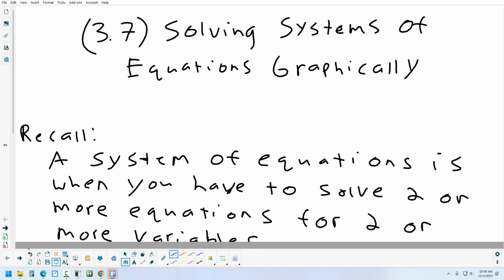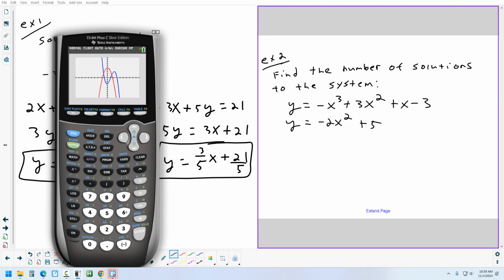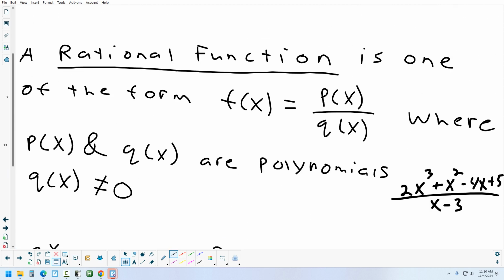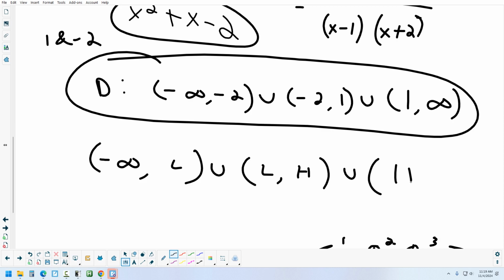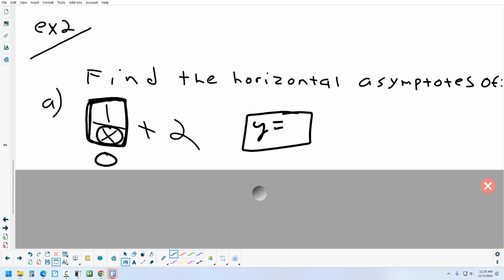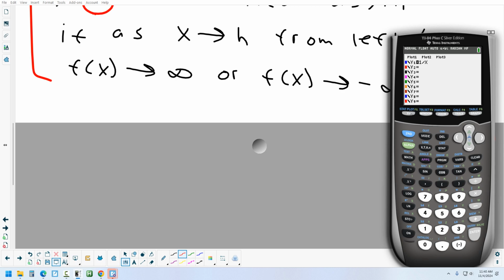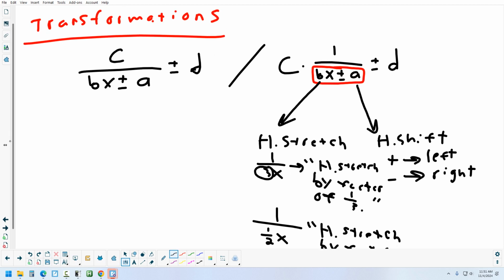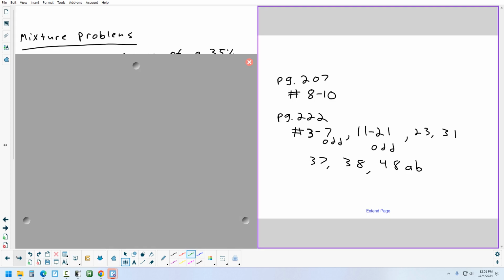3.7 & 4.1 Solving Systems Graphically & Rational Functions 11-4-24